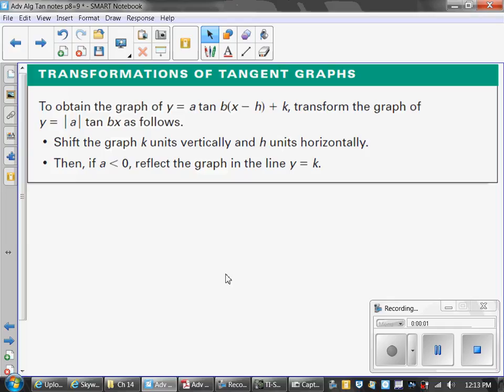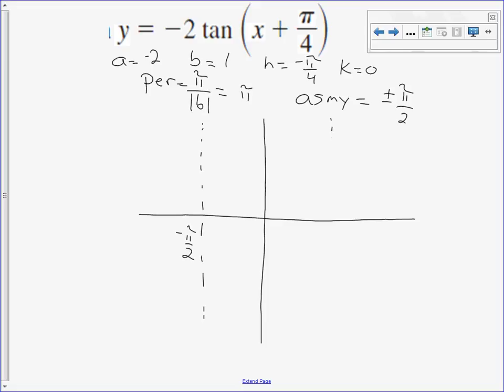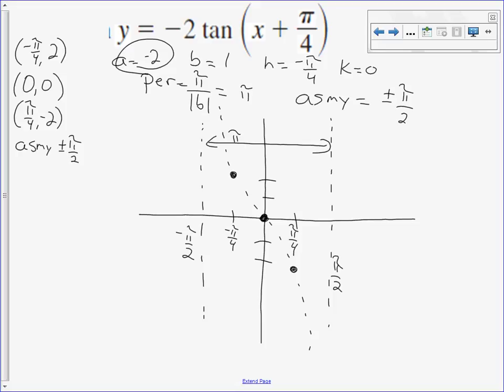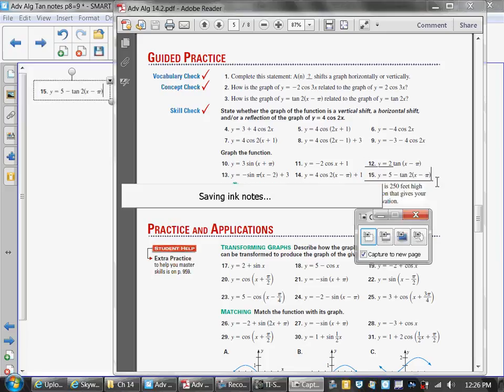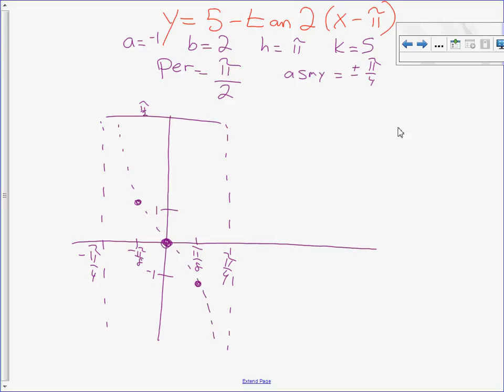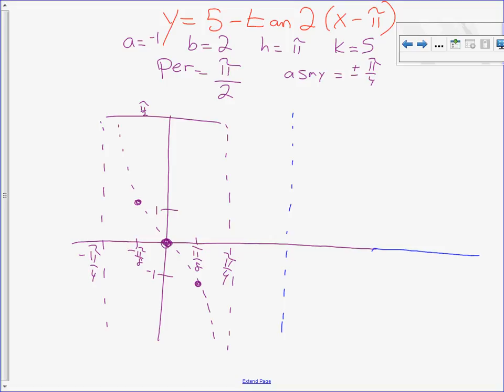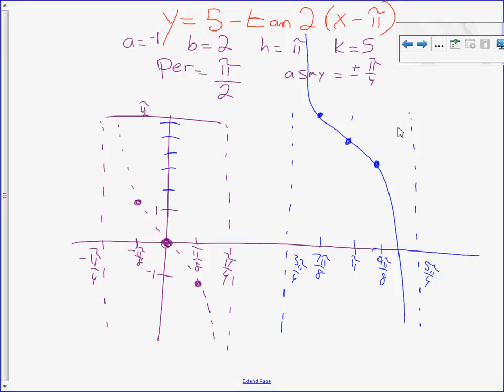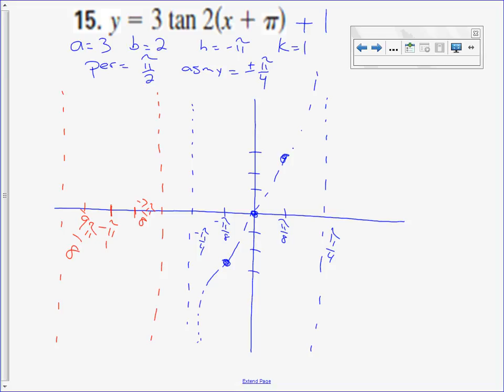April02 tan shift p 8-9